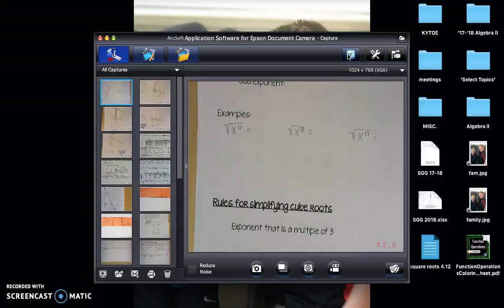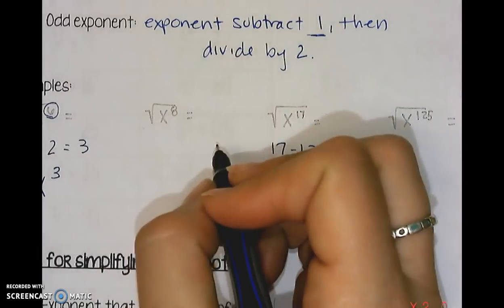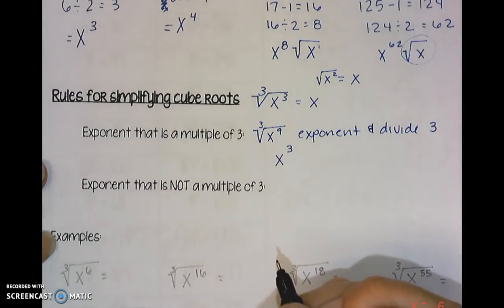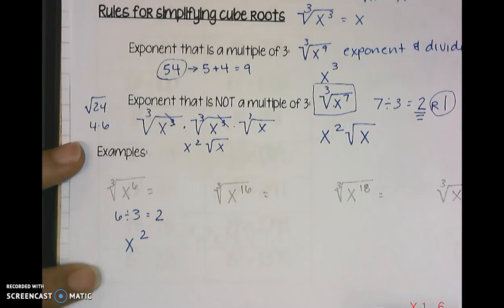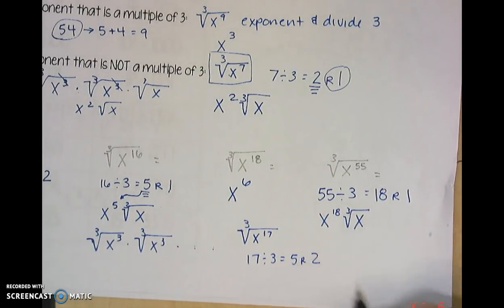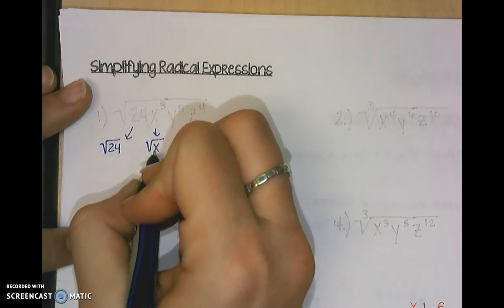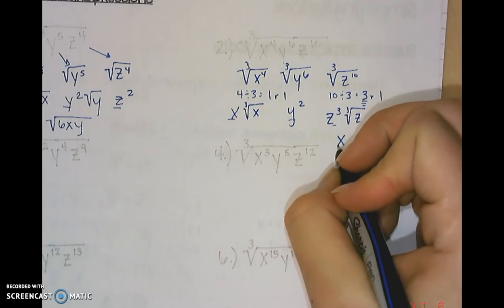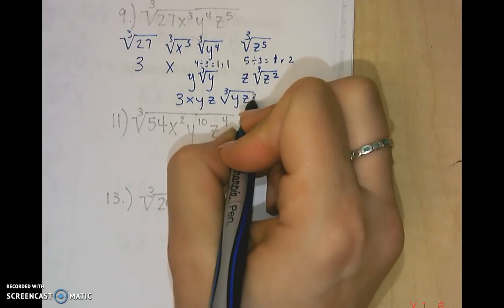Simplifying square and cube roots